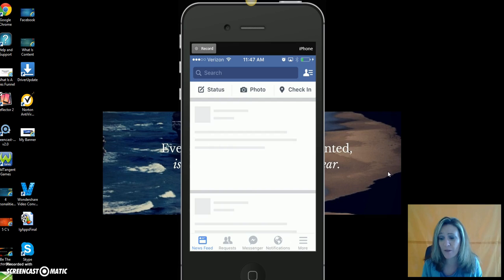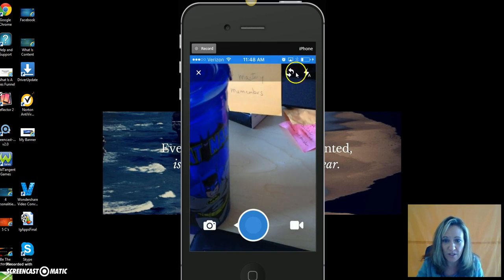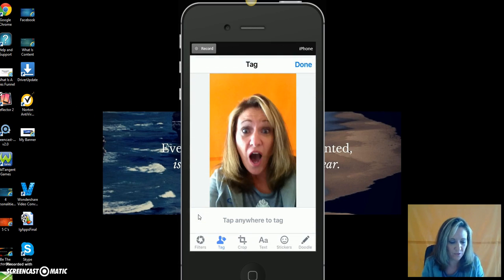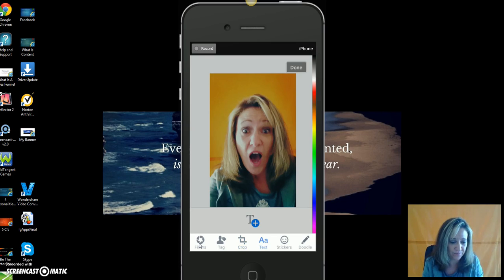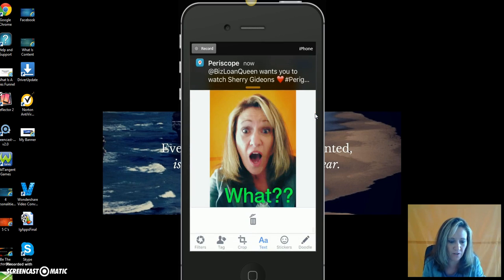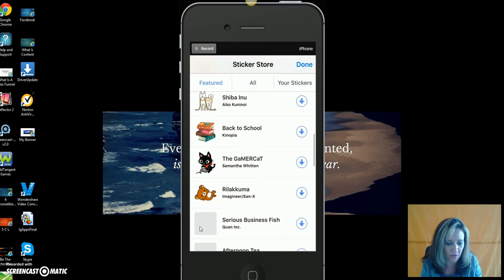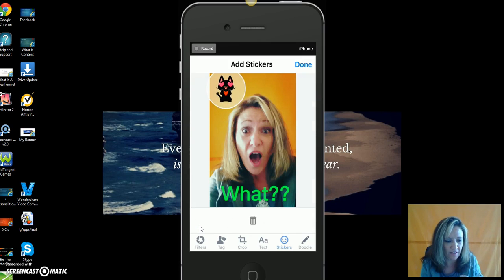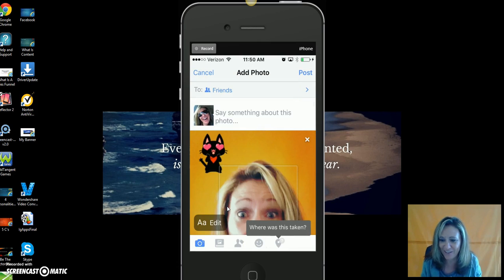How To Edit Pictures On Facebook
How to edit pictures on Facebook. Editing pictures on Facebook is fun and makes your posts stand out and be seen more in this short video I will show you how to easily edit your Facebook pictures.